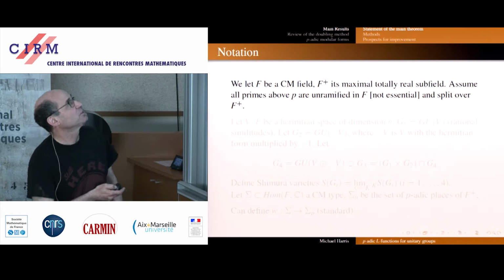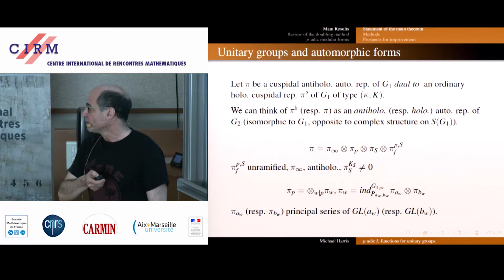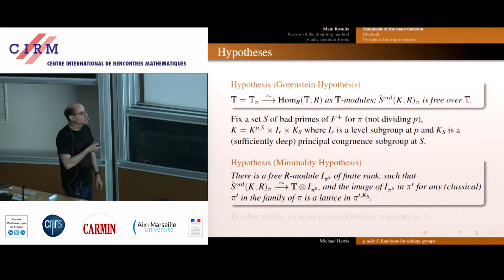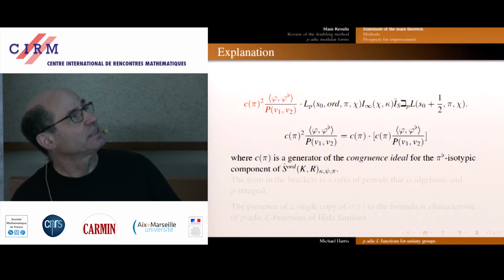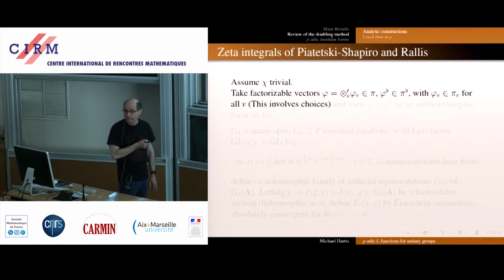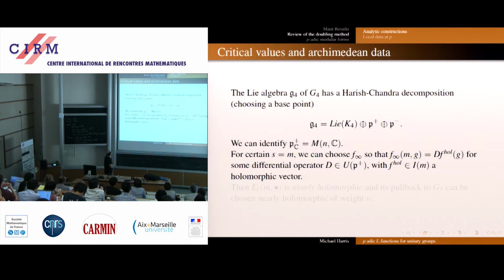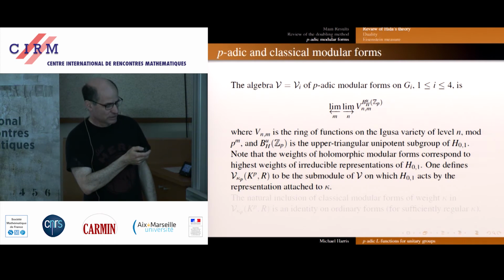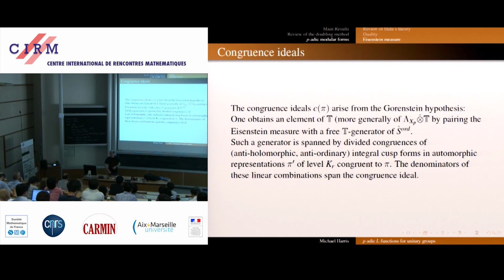Michael Harris: Construction of p-adic L-functions for unitary groups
This is a report on the construction of p-adic L-functions attached to ordinary families of holomorphic modular forms on the unitary groups of n-dimensional hermitian vector spaces over CM fields. The results have been obtained over a period of nearly 15 years in joint work with Ellen Eischen, Jian-Shu Li, and Chris Skinner. The p-adic L-functions specialize at classical points to critical values of standard L-functions of cohomological automorphic forms on unitary groups, or equivalently of cohomological automorphic forms on GL(n) that satisfy a polarization condition. When n=1 one recovers Katz's construction of p-adic L-functions of Hecke characters.

Recording during the thematic meeting: ''Arithmetic geometry, representation theory and applications'' the June 22, 2015 at the Centre International de Rencontres Mathématiques (Marseille, France)

Filmmaker: Pascal Vichi             Video editing: Guillaume Hennenfent